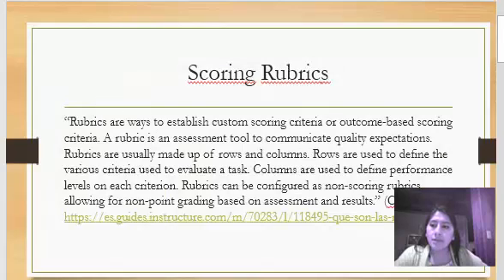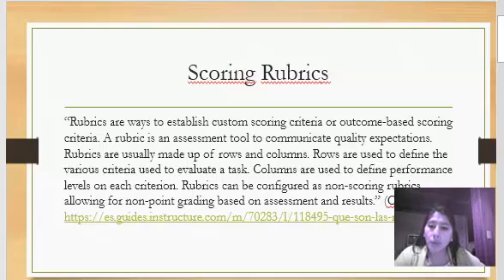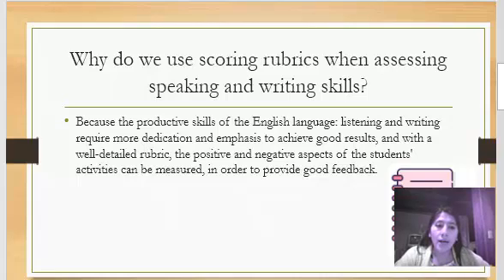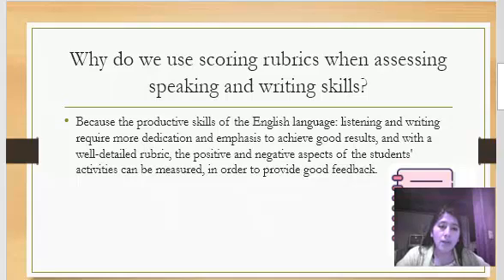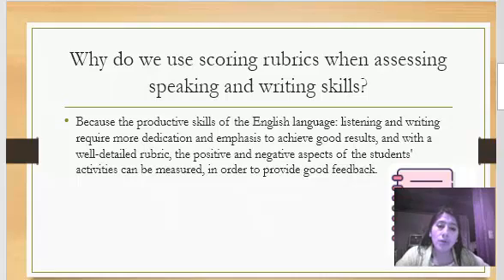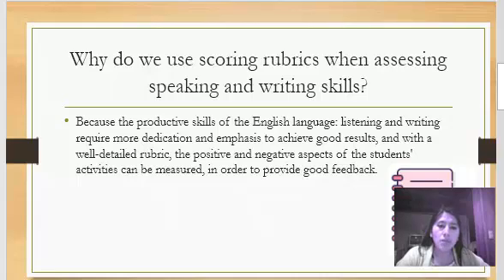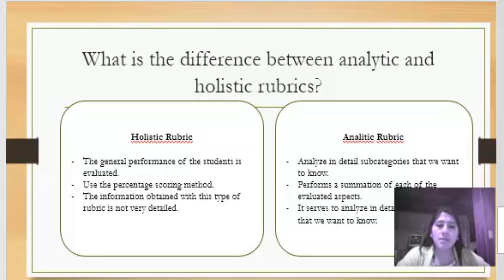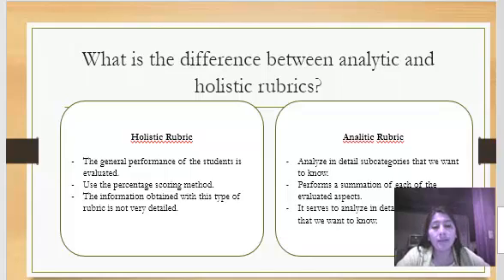language testing rubrics video